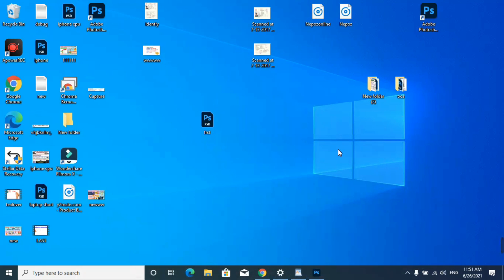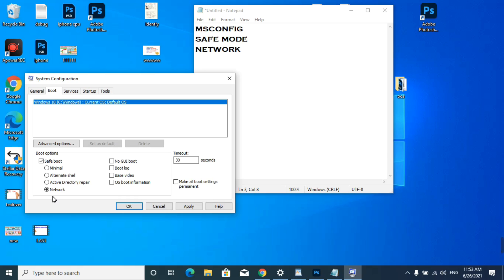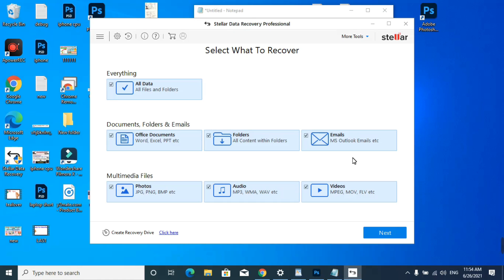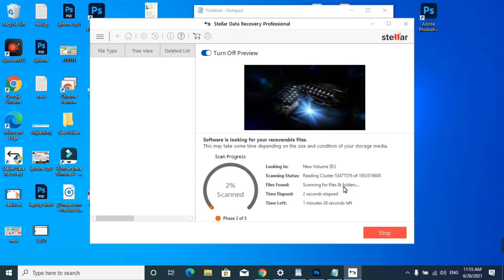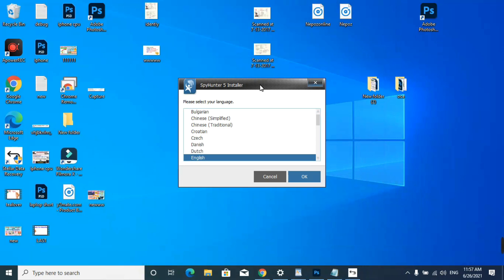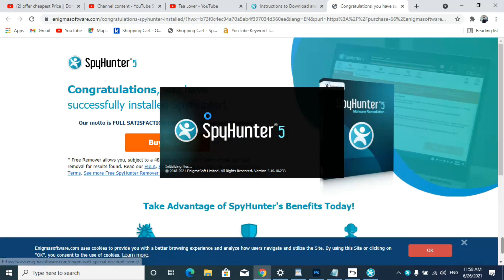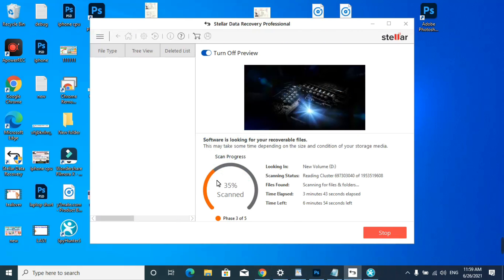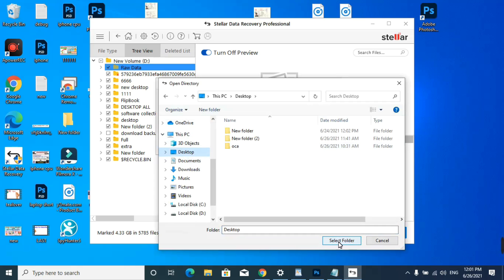Piiq File Virus Removal and Decrypt .Piiq virus Decrypt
In this guide, you will learn to remove Piiq File Virus Ransomware from your computer and recover your encrypted files (.Piiq files) without paying ransom money to hackers. Click on the above link to know all about this Piiq Ransomware virus, how it infects your PC, what it does, how it encrypts your files, why you cannot open .Piiq files, the ransom demand of this virus, why you should not pay money to hackers and how you can delete this infection. This Piiq Virus removal guide is a detailed article containing all the information you need to know and easy-to-follow steps that you can do yourself to delete this Piiq file virus and restore your files.

How to remove Piiq ransomware (Virus Removal Guide)
.Piiq Files Virus (STOP) – How to Remove + Restore Files
Remove Piiq Ransomware and Decrypt .Piiq Files
Remove .Piiq Virus (File Recovery+ Ransomware Removal)
.Piiq File virus - Remove It and Recover Files
How to remove Piiq Ransomware - virus removal steps
.Piiq Files (STOP Ransomware) – Remove + Restore Data
.Piiq file virus ransomware (Restore, Decrypt .Piiq extension files)
.Piiq file virus Removal Guide – Help To Decrypt Your Files
Guide – How Do I Decrypt .Piiq File Extension Virus
.Piiq file virus Removal Guide +File Recovery
How to Remove .Piiq Ransomware and Restore .Piiq Files
Get Rid of .Piiq file virus (Remove Ransomware + Recover Data)
Remove .Piiq file virus And Recover Encrypted Files
Remove Piiq ransomware and retrieve the encrypted files
How To Uninstall .Piiq file virus From PC
How to Get Rid of .Piiq file Virus Effectively?
How To Delete .Piiq file virus From PC
Uninstall .Piiq ransomware from Windows 10
Remove .Piiq ransomware virus (+File Recovery)

.Piiq file Virus Ransomware is a very high-risk file encryptor virus that belongs to the Malicious ransomware family. As like other ransomware infection, Piiq stealthily infiltrates the system and lock all the saved files. Once your files encrypted by this nasty Piiq Ransomware you will see that your file name changed with an unknown extension for example if you save your file by the name of “Image.jpg” then after encryption, it will be changed and then .Piiq virus generates a text file by the name of “_readme.txt” and drops a copy in each and every existing folder.

Piiq file Virus Ransomware is a very high-risk file encryptor virus that belongs to the Malicious ransomware family. As like other ransomware infection, Piiq stealthily infiltrates the system and lock all the saved files. Once your files encrypted by this nasty Piiq Ransomware you will see that your file name changed with an unknown extension for example if you save your file by the name of “Image.jpg” then after encryption, it will be changed to “Image.jpg.Piiq” and then .Piiq virus generates a text file by the name of “_readme.txt” and drops a copy in each and every existing folder.

This ransomware encrypts your private files (video, photos, documents). The infected files' names will end with a specific “.Piiq” extension. So, you can’t obtain access to them at all.

Paying the ransom money to hackers behind Piiq Virus Ransomware may seem easy to you and you might also get the decryption key and recover all your files, but this virus is still on your computer. So what is the guarantee that your files will not get encrypted when hackers will release a new variant of their virus?

Removing this Piiq Virus Ransomware through a powerful Anti-malware program is a better option. It will ensure that your computer is completely free of this nasty .Piiq File Virus and this Piiq virus will not encrypt your files in the future. You can also recover your files through backup or other powerful data recovery software. This method is the best way to get rid of this harmful .Piiq Virus Ransomware and decrypt your .Piiq Files.